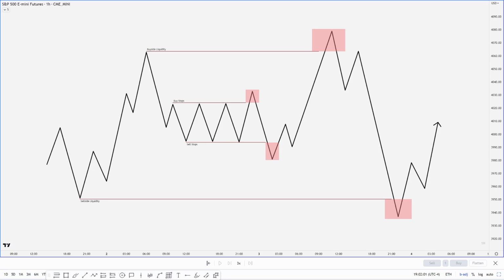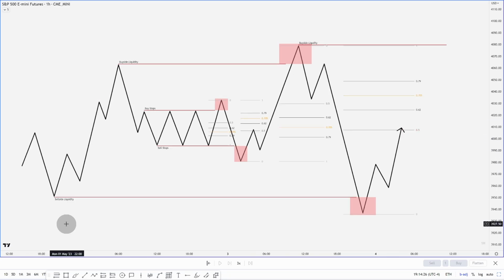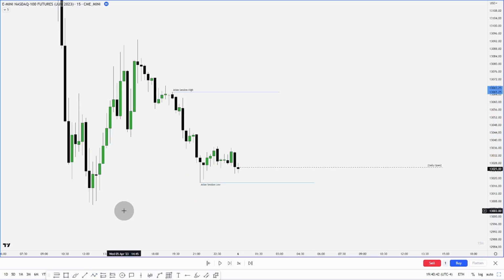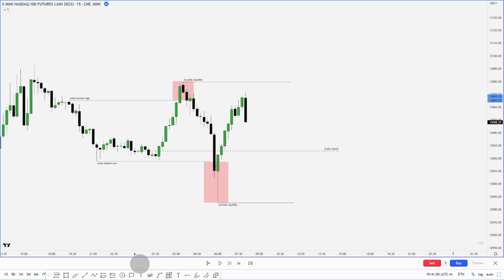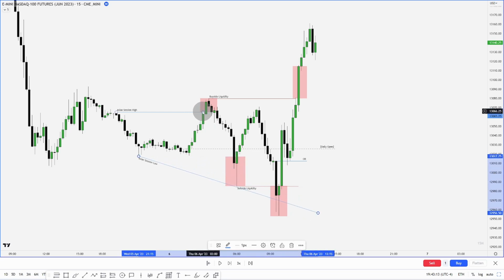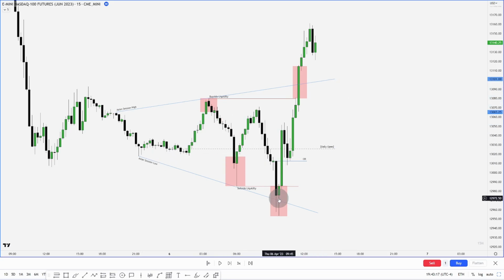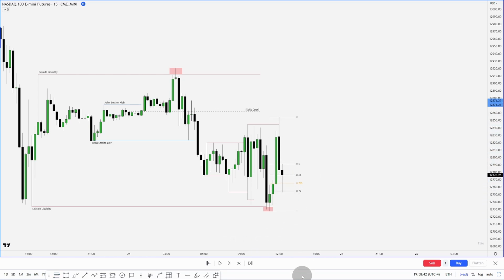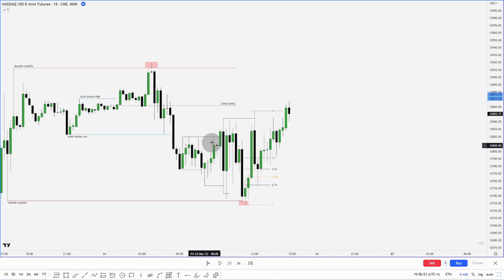Seek & Destroy Profile - ICT Concepts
Seek & Destroy + examples

0:00 Intro
0:20 What is Seek & Destroy
1:30 Targets
3:26 Example 1
5:23 Broadening Formation
5:39 Example 2
9:38 Outro